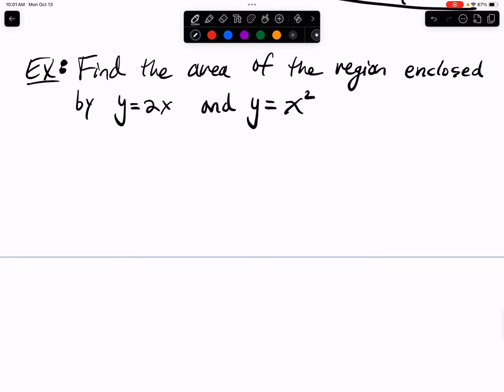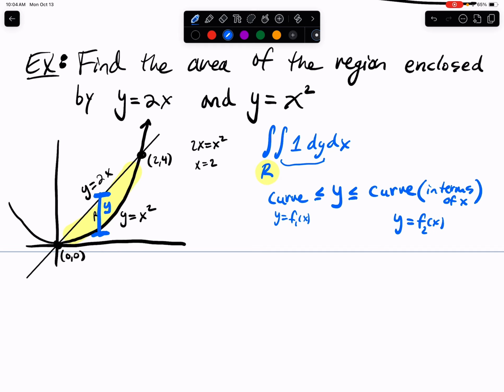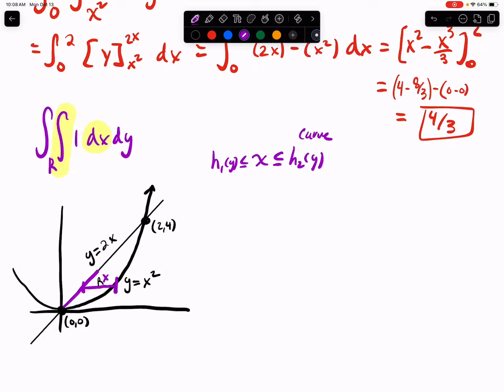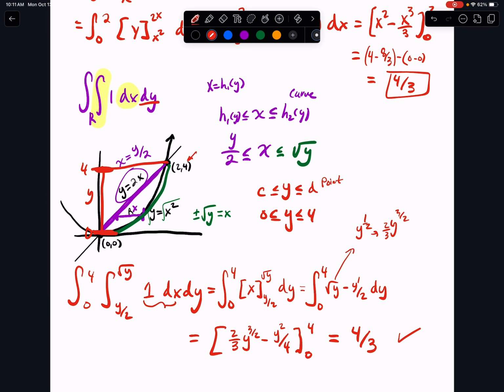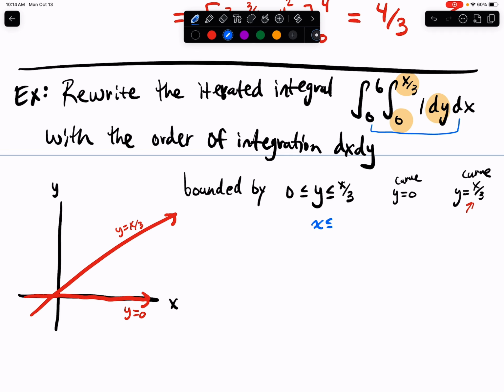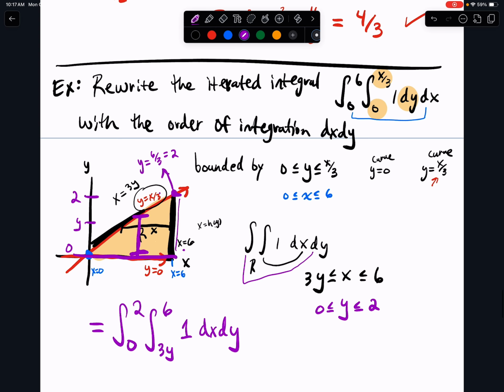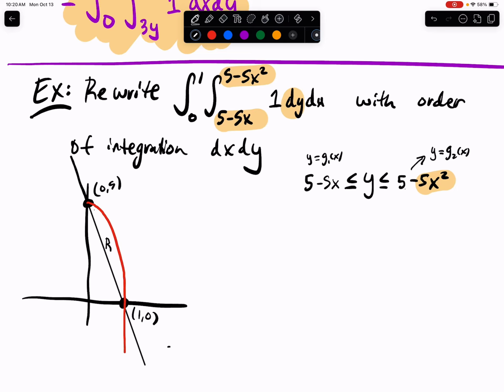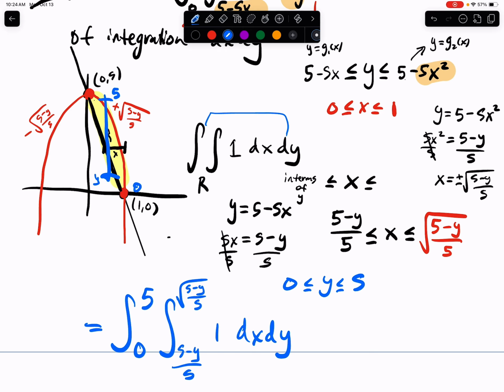13.1.3 Finding The Area of a Region using Iterated Integration & Rewriting the order of integration